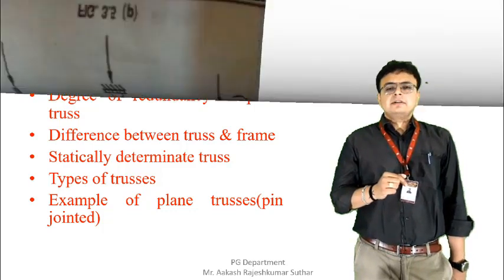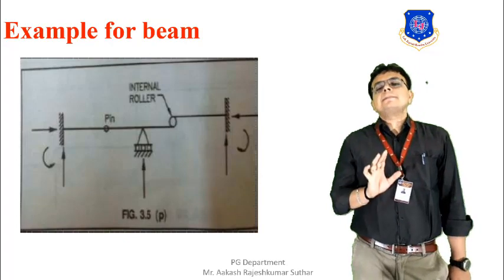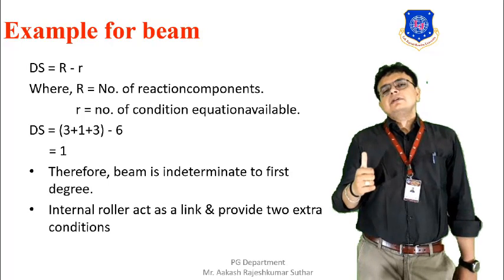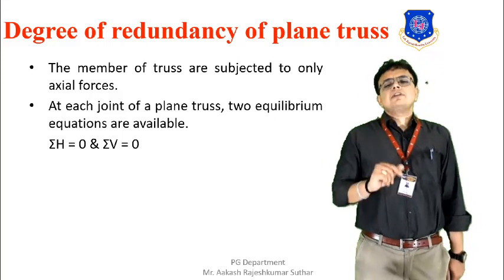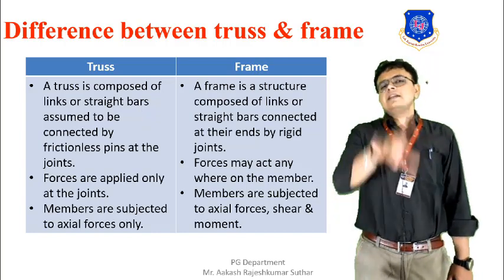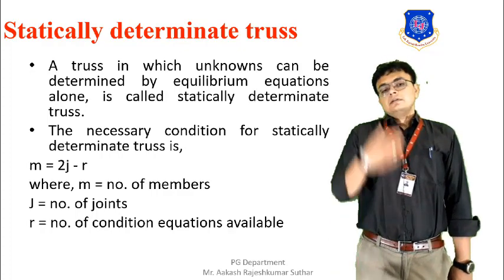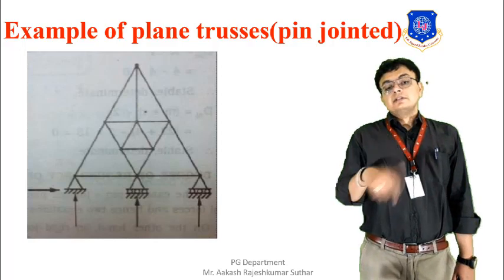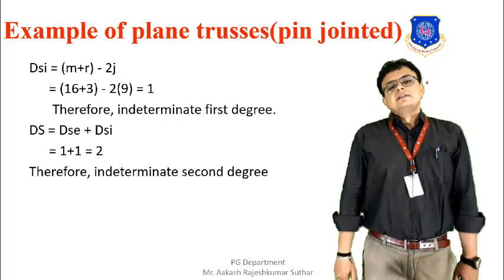Structural Analysis session-2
This video focus on :
Example for beam
Degree of redundancy of plane truss
Difference between truss & frame
Statically determinate truss
Types of trusses
Example of plane trusses(pin jointed)